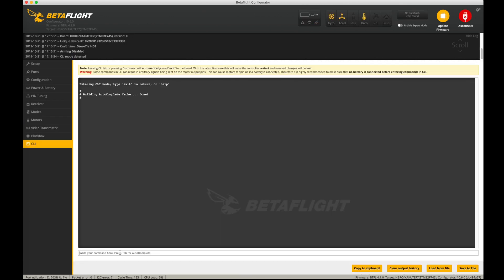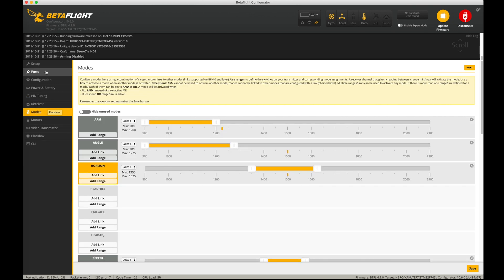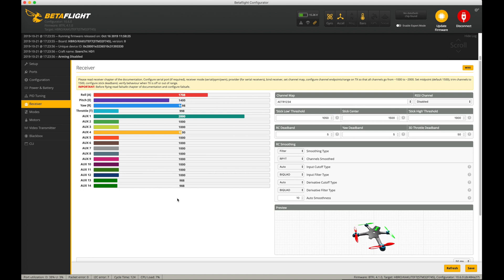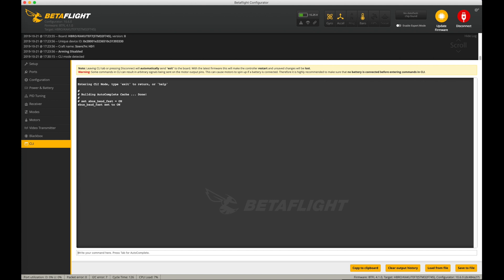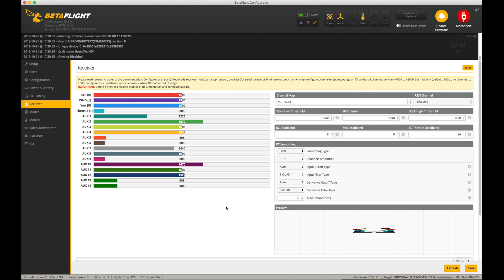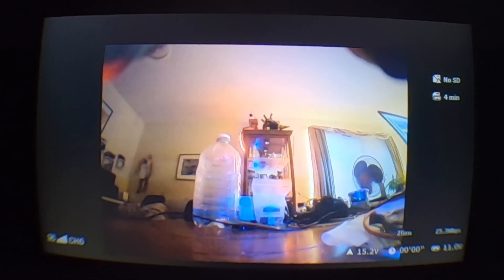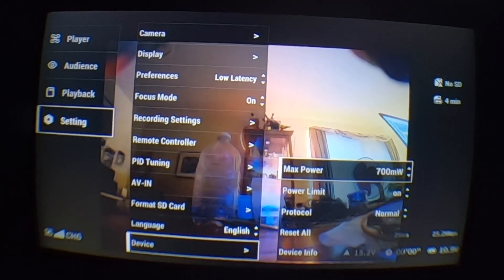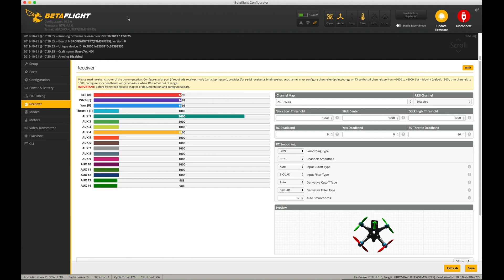How to setup the DJI HD FPV radio system to use the 7ms latency HDL or sbus fast protocol.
Here are the quick and easy steps to switch from using the standard SBUS protocol with the DJI HD FPV radio to the new betaflight 4.1 fast baud sbus protocol, also known as DJI HDL.

Step 1: Run Betaflight 4.1
Step 2: Run the cli command "set sbus_baud_fast = ON"
Step 3: Save your changes by typing "save" in the cli
Step 4: Change the DJI radio over to the DJI HDL protocol.  ( Now called Sbus Baud Fast )